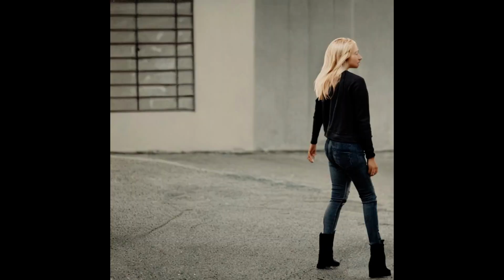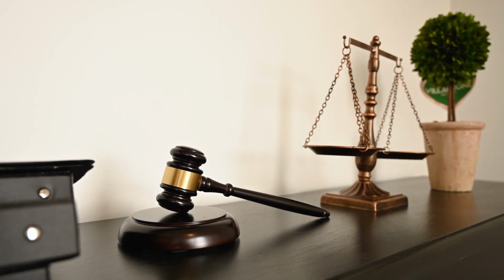5 interesting facts about Generative AI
5 interesting facts about Generative AI